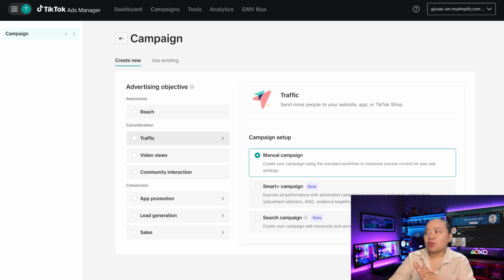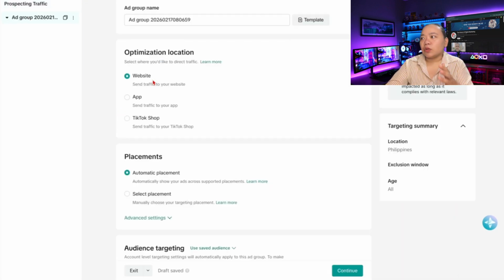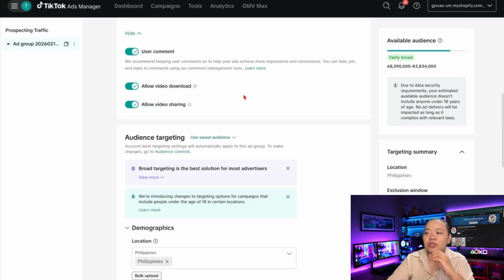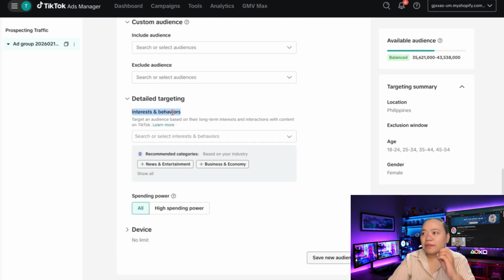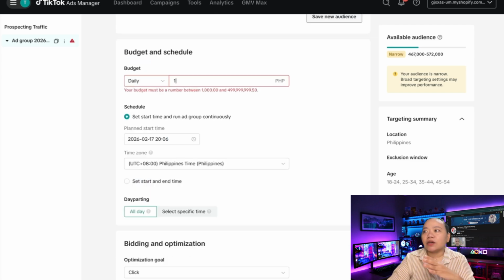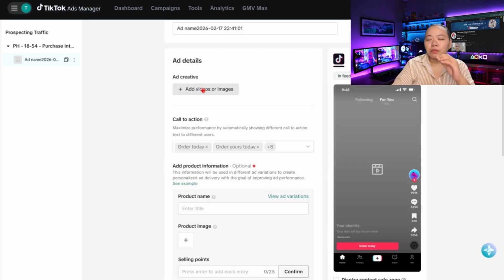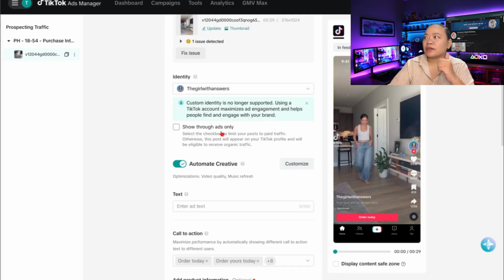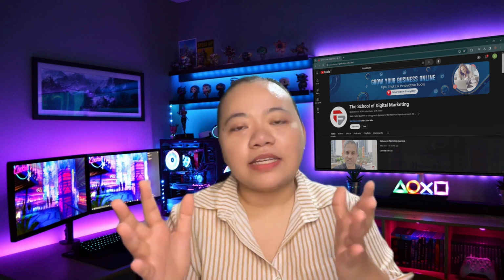How To Run TikTok Ads in 2026 (Step-by-Step Beginner Tutorial)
TikTok ads are still one of the fastest ways to drive traffic and sales — but only if you set them up correctly. In this video, I’ll show you exactly how to create your first TikTok ad from scratch, choose the right objective, target the right audience, and launch it properly. By the end of this tutorial, you’ll have a fully structured campaign ready to run. I’ll also share practical tips to help you avoid common beginner mistakes that waste budget. If you follow along step by step, you’ll be able to launch confidently and start testing right away.